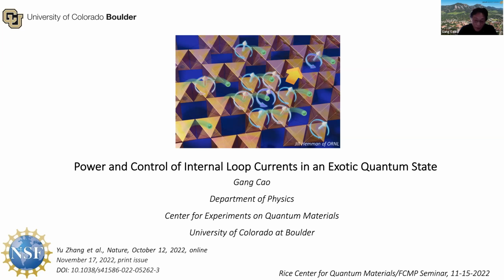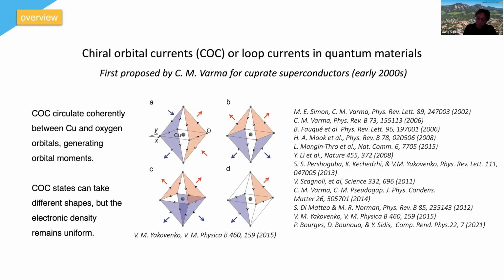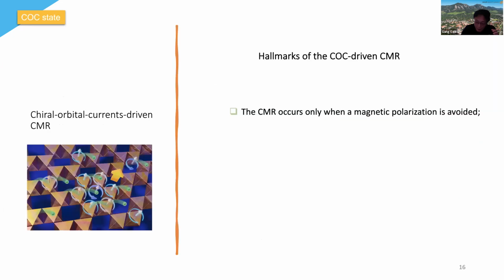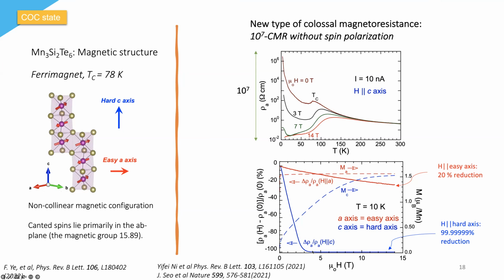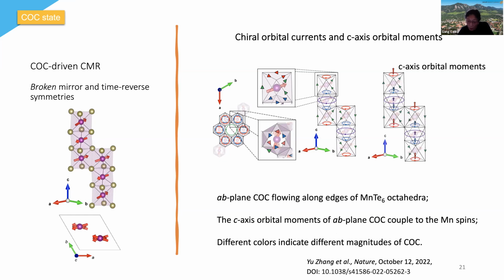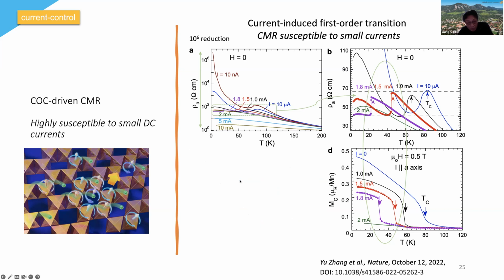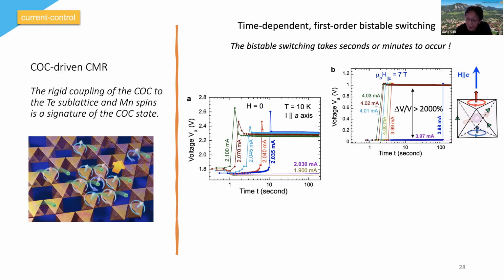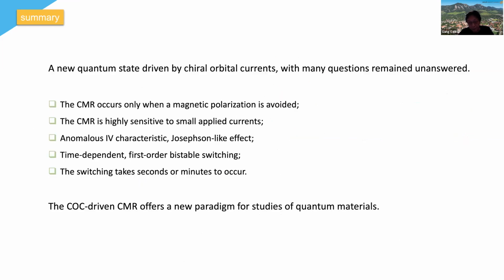Gang Cao: Power and control of internal loop currents in an exotic quantum state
Speaker: Dr. Gang Cao
Date: November 15, 2022
Institution: University of Colorado Boulder
Title: Power and control of internal loop currents in an exotic quantum state

Abstract: Colossal magnetoresistance is an extraordinary enhancement of the electric conductivity in the presence of a magnetic field, an important property of matter that has been studied for decades. It is conventionally associated with a magnetic-field-induced spin polarization, which
drastically reduces spin scattering, thus electric resistance. Our earlier studies uncover an intriguing exception to this rule in that the electric resistivity in a magnetic insulator is reduced by up to 7 orders of magnitude only when a spin polarization is absent [1]. Here I report a newly identified
quantum state in a honeycomb material where internal loop currents flowing along edges of crystal unit cells dictate electric conductivity, providing a key element driving the novel colossal magnetoresistance [2]. The unique nature and control of the exotic quantum state, along with implications of this discovery, will be presented and discussed after a brief review of conventional colossal magnetoresistance and loop currents in other materials.

References:
1. Colossal magnetoresistance via avoiding fully polarized magnetization in ferrimagnetic insulator Mn3Si2Te6, Yifei Ni, Hengdi Zhao, Yu Zhang, Bing Hu, Itamar Kimchi and Gang Cao, Letter of Phys. Rev. B 103, L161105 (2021); DOI:10.1103/PhysRevB.103.L161105
2. Control of chiral orbital currents in a colossal magnetoresistance material, Yu Zhang, Yifei Ni, Hengdi Zhao, Sami Hakani, Feng Ye, Lance DeLong, Itamar Kimchi, and Gang Cao, Nature, October 12, 2022, DOI: 10.1038/s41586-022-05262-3